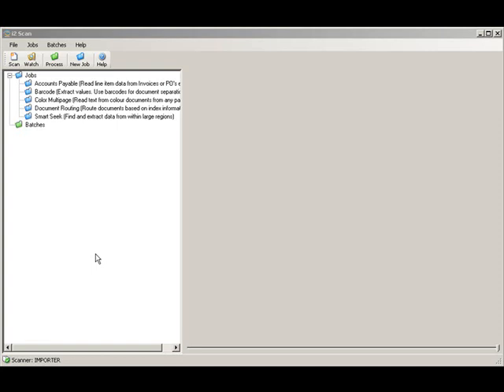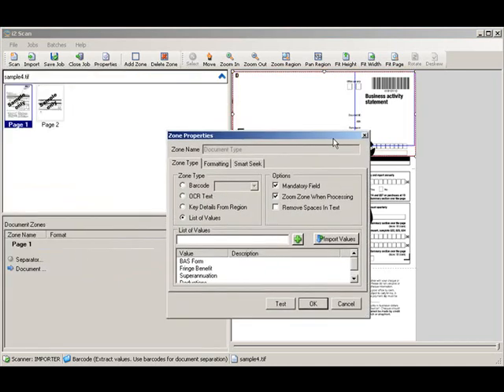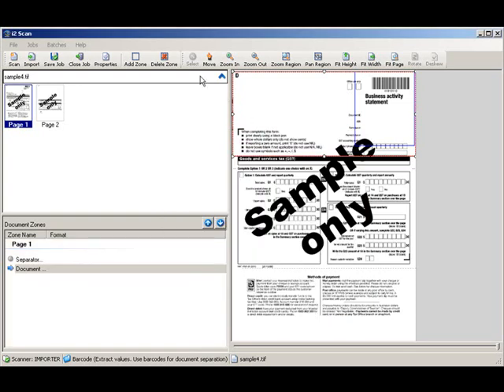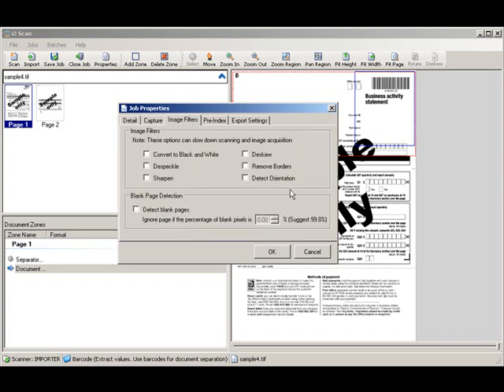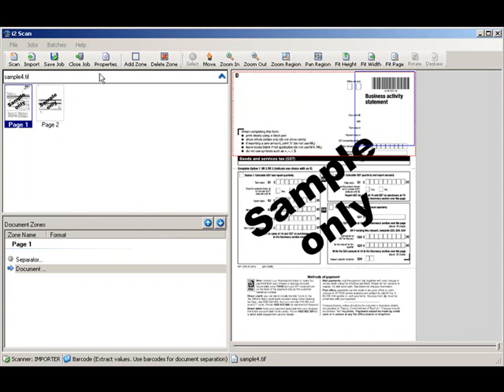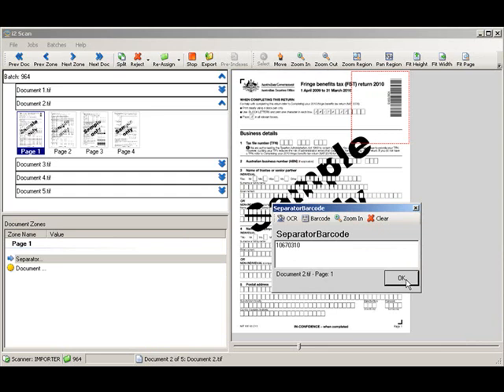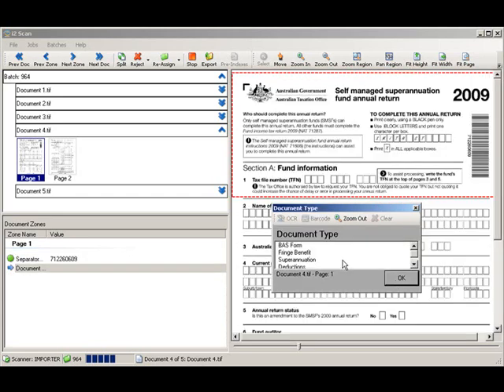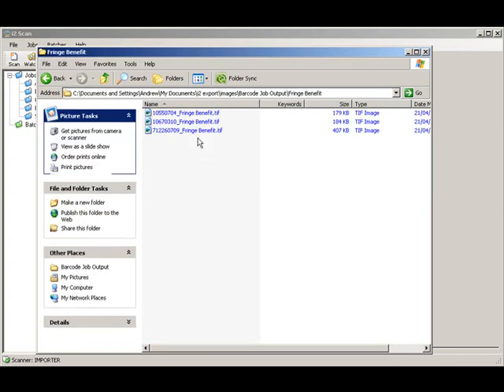Barcode example job v2.6.wmv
In this video we discuss how barcoding can be used not only to name but also can be used to seperate your documents using i2 Scan.